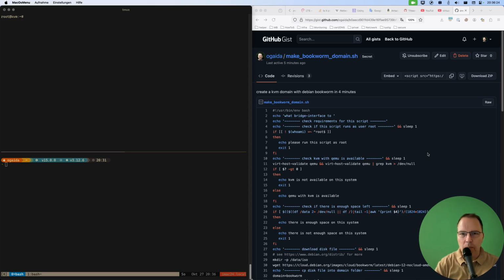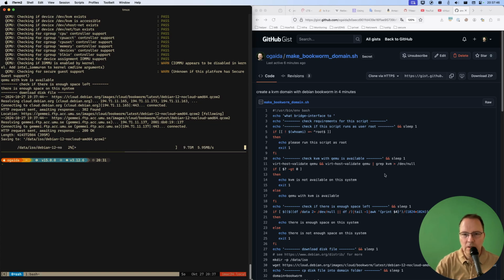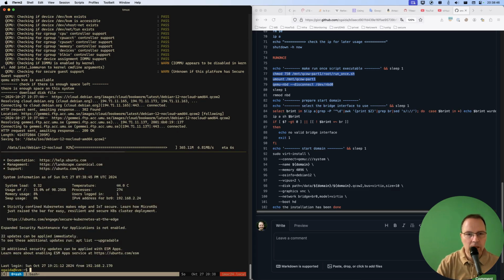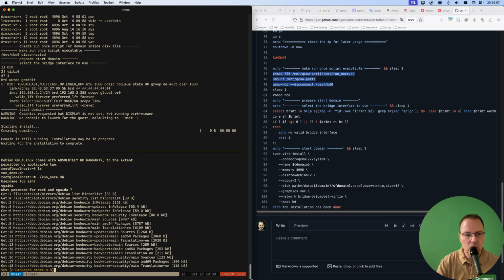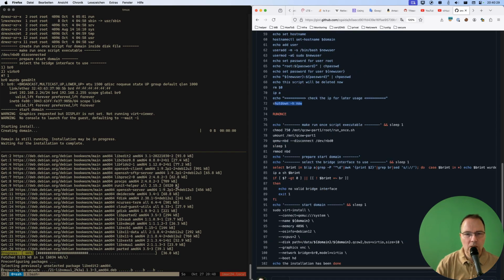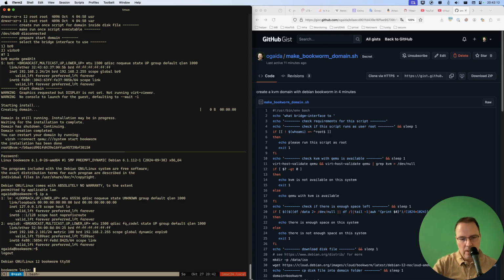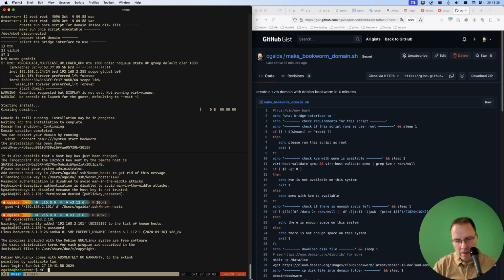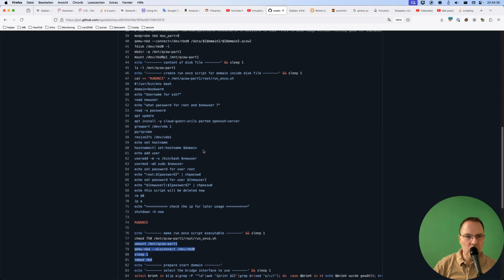setup debian bookworm domain on kvm in 4 minutes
- take an official cloud image
- expand the disk with qemu-img
- create domain / vm
- expand the partition with growpart
- setup user and openssh-server